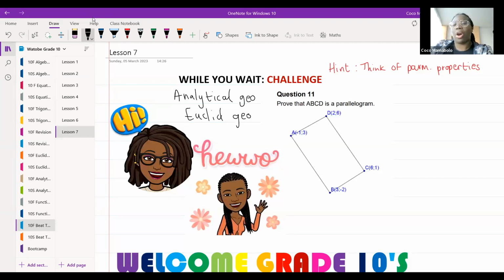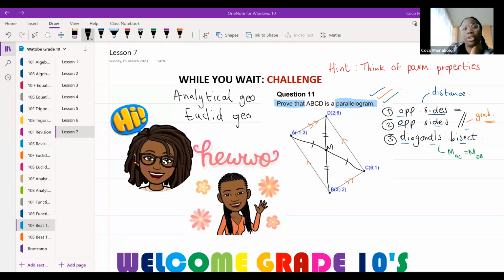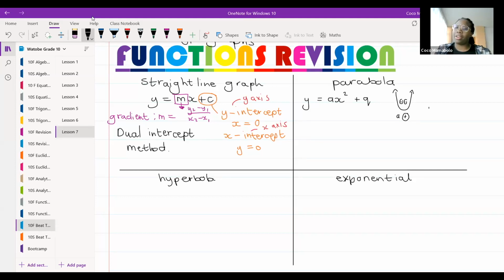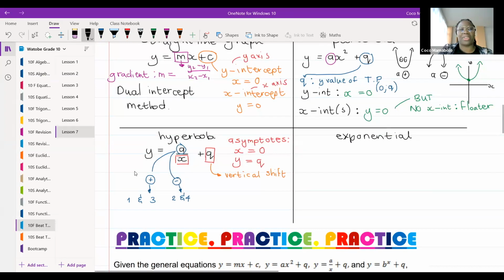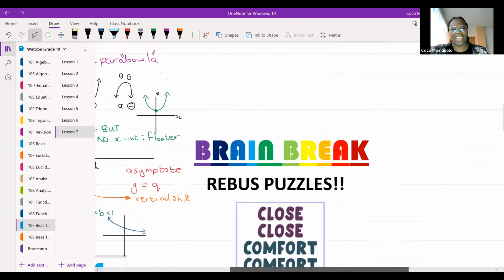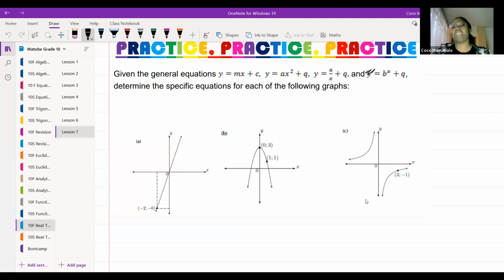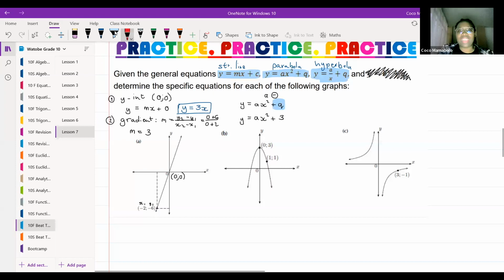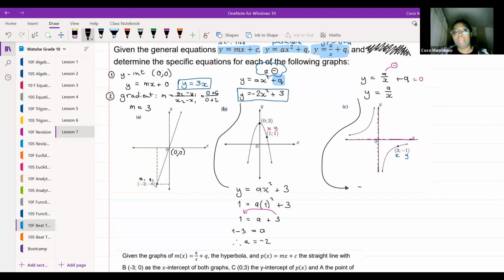Grade 10- Beat the Basics - Terms 1-2 Foundation (functions - basics)